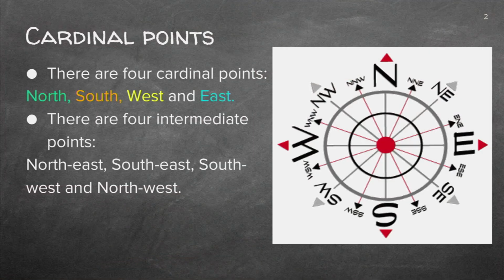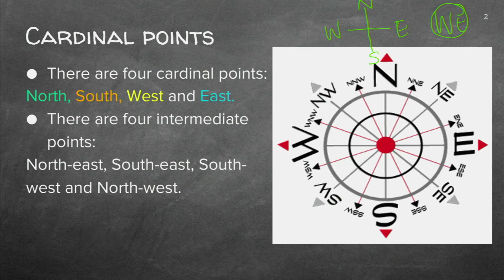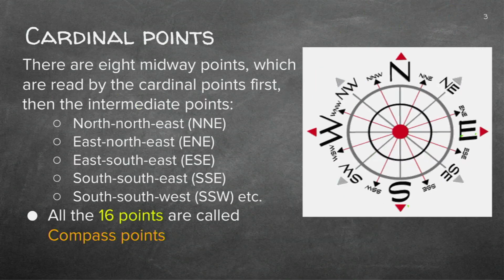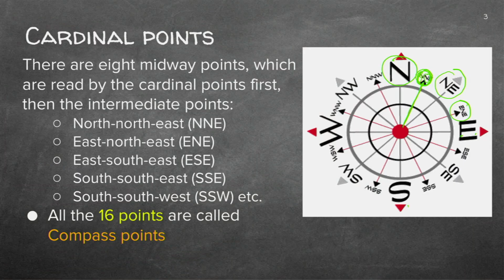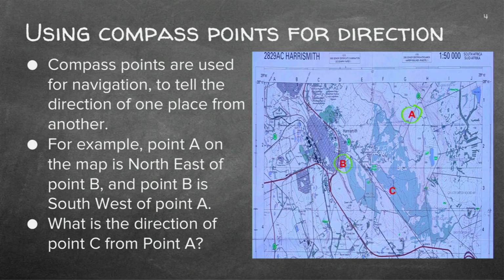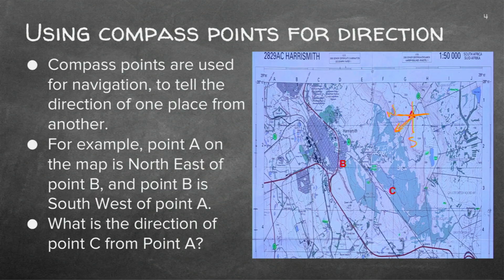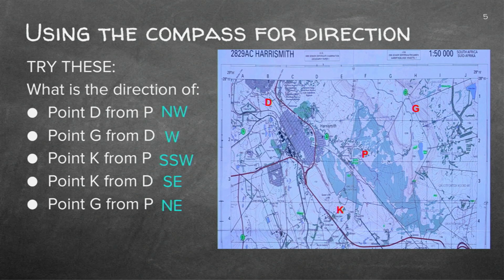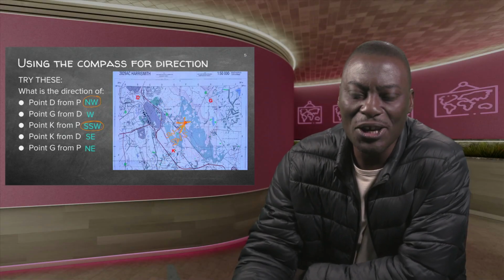1.5 MAP SKILLS - USING COMPASS DIRECTION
Geography Grade 12 — Full CAPS curriculum explained.